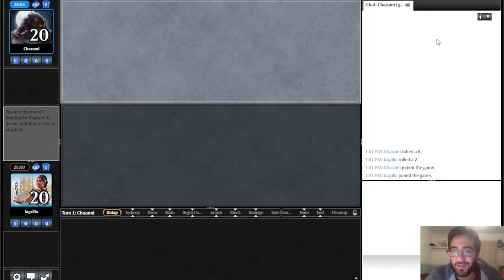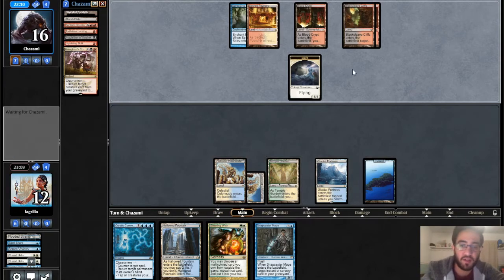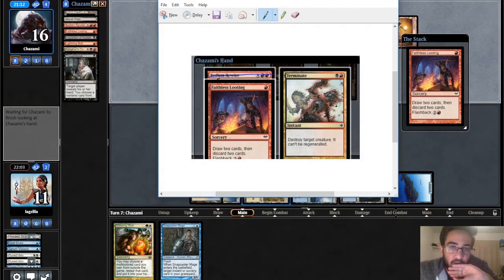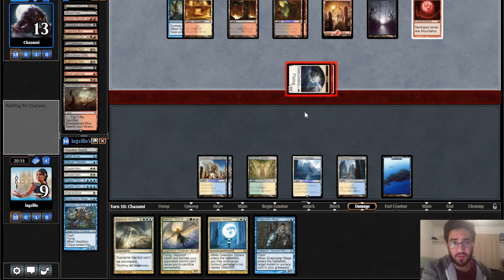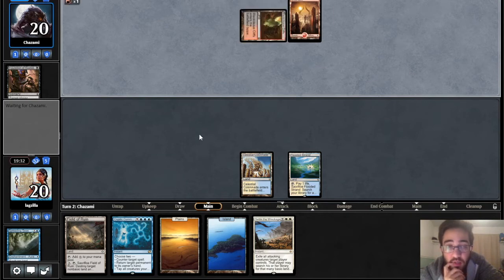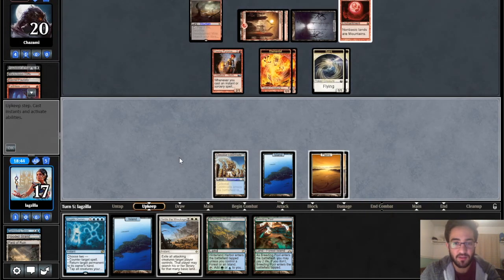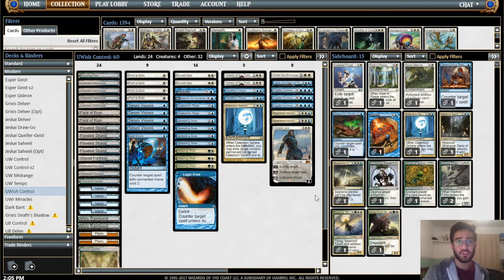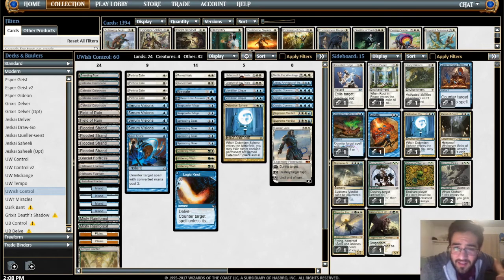[MODERN] UWish Control vs. Mardu Pyromancer (Match 3 + Closing Comments)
A good friend of mine, Francesco Amati, has created an interesting deck based off of the tried and true UW Control in Modern, but with Glittering WIsh! Today, I take it for a spin in a few matches to see if this deck really is the real deal.